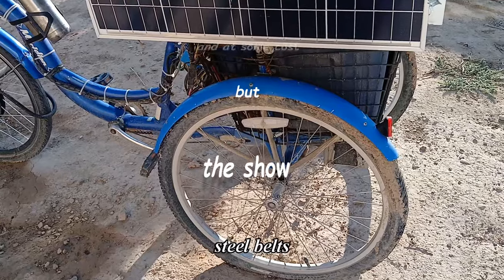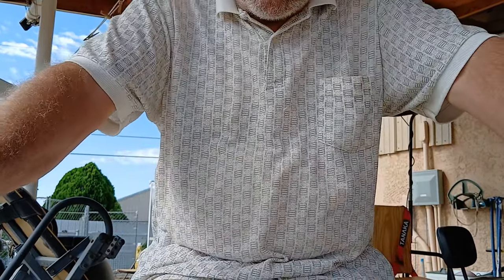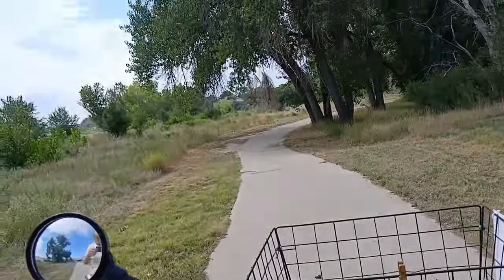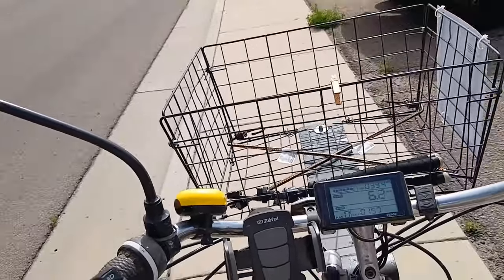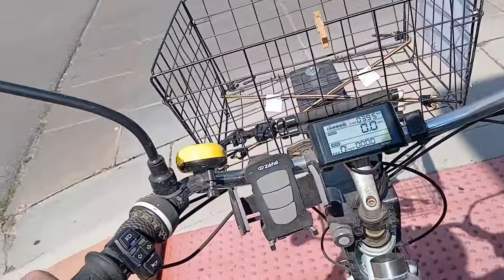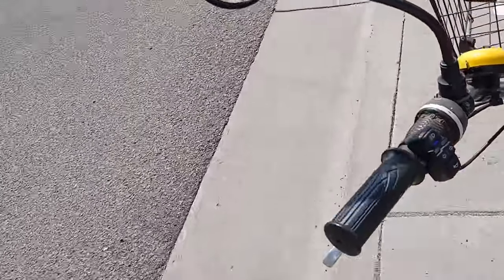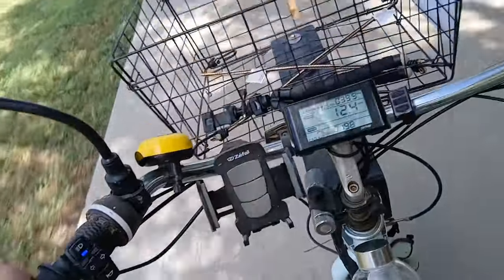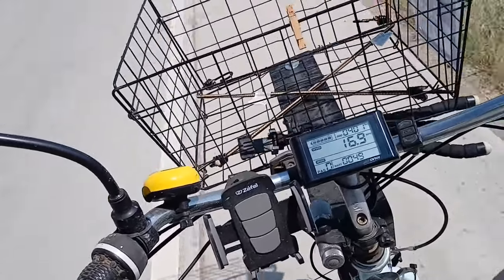40 mile day part 1 (:~:)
i don't know about everyone else, but a 40 mile day is a pretty big day for me (:~:)